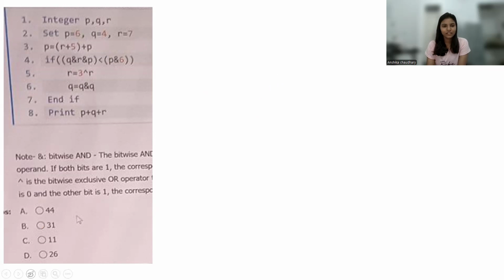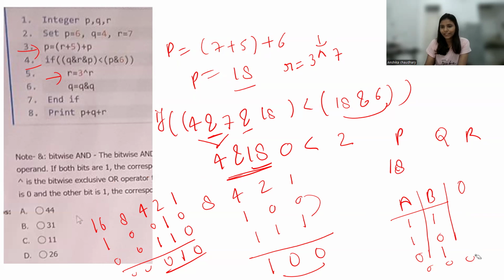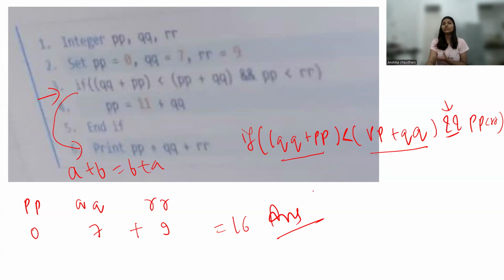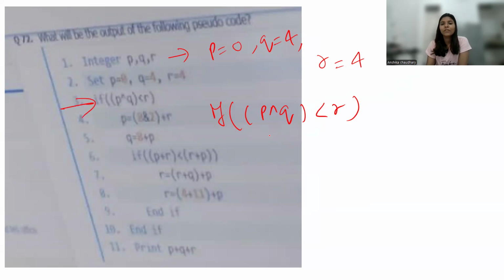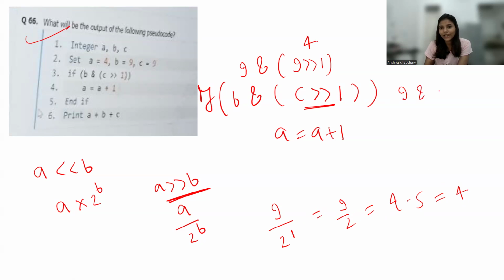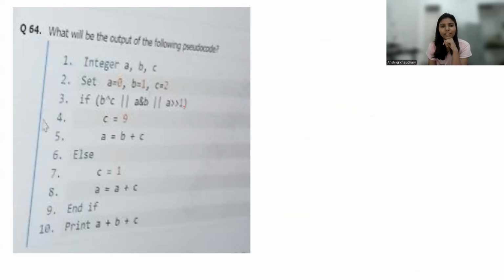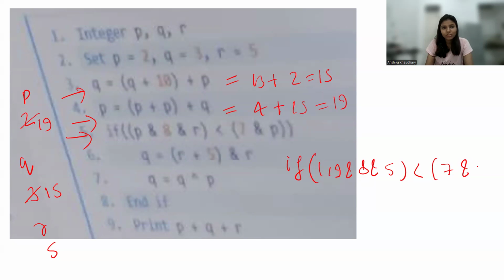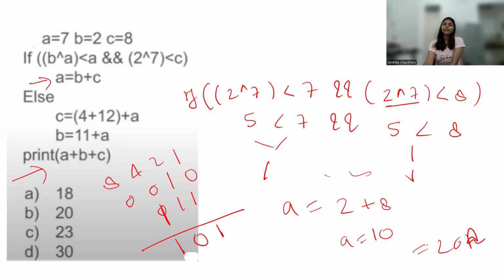Accenture Pseudo Code Questions July Exam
Hi, in this video, we will solve July exam Accenture Pseudo  Codes that were asked in  Accenture Technical Assessment 2024

Tags and Keywords:
july exam accenture pseudocode questions
12 july accenture pseudo codes
latest pseudo codes accenture
accenture technical assessment questions
accenture exam questions 2024
Pseudo code questions Accenture
accenture pseudo Codes Questions
pseudo codes questions and answers 2024 batch
pseudo codes questions and answers 2025 batch
accenture cognitive+technical assessment
pseudo Codes Questions and answers asked in accenture
accenture mock test
accenture exam latest questions
accenture pseudocode questions and answers 2024
accenture pseudocode questions 2023
Accenture pseudocode questions and answers 2025
Capgimini pseudo codes
pseudo codes for placements
pseudocode for Accenture
how to solve pseudo codes in accenture
accenture previous year pseudo code questions
accenture previous year questions
accenture latest questions
accenture latest pseudo codes questions
accenture round 2 questions
technical assessment questions accenture
accenture pseudocode techie codebuddy
accenture preparation techie codebuddy
accenture cognitive and technical assessment preparation 2024,
accenture cognitive and technical assessment preparation 2025,
accenture
how to solve pseudo code questions accenture,
accenture pseudo code,
accenture pseudo code questions,
pseudo code accenture